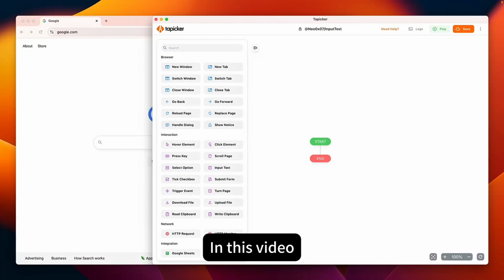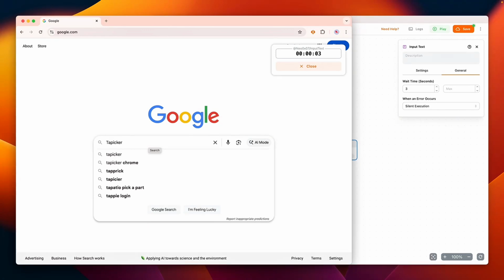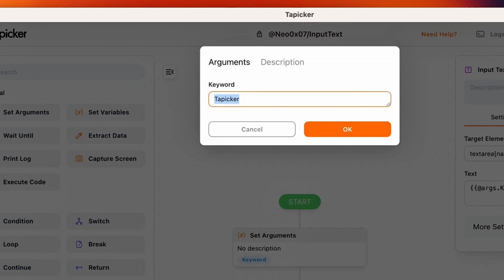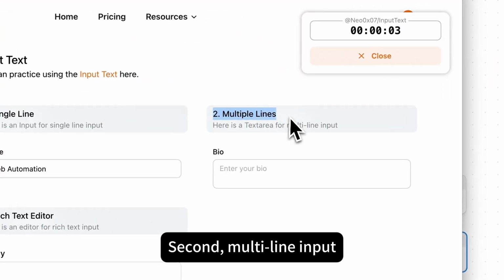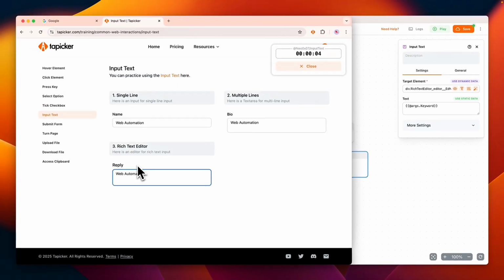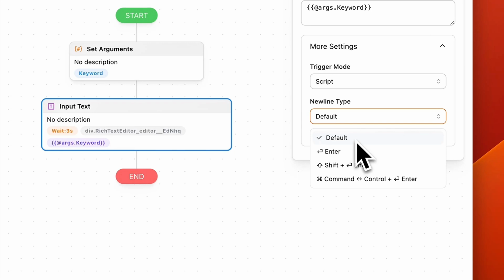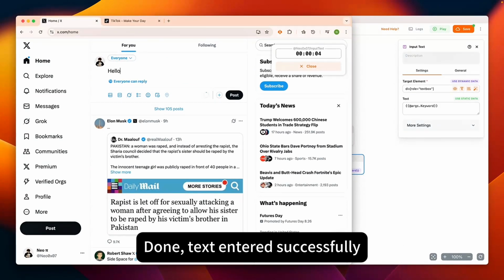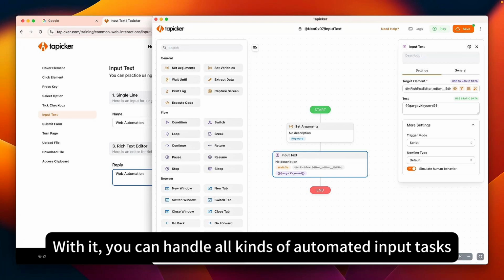Input Text | Tapicker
Learn how to use the Input Text module in Tapicker to automatically fill text into any input field on a webpage.
In this step-by-step tutorial, I’ll walk you through:
• Typing keywords into the Google search box
• Using dynamic input with parameters
• Understanding common input fields: single-line, multi-line, and rich text editors
• Simulating human typing with typewriter effect
• Choosing between script mode and debugger mode
• Handling different line break behaviors
• Real-world examples like posting on X (Twitter) and commenting on TikTok

Whether you’re working on web automation, data scraping, or RPA workflows, this video will help you master automated text input and make your tasks feel more natural and human-like.

If you want to automate filling forms, posting comments, or entering data into websites, this tutorial is for you.

✨ With Tapicker, you can:
• Save time on repetitive typing
• Automate form filling across websites
• Make your workflows smarter with dynamic parameters

⏱️ Chapters
00:00 Introduction
00:17 How It Works
01:19 Dynamic Input
03:05 Common Input Fields
05:01 Simulate Human Typing
05:35 Trigger Modes
06:01 Newline Type
06:28 Practice Examples
08:31 Conclusion

We’d love to hear your feedback and help you build better automations!